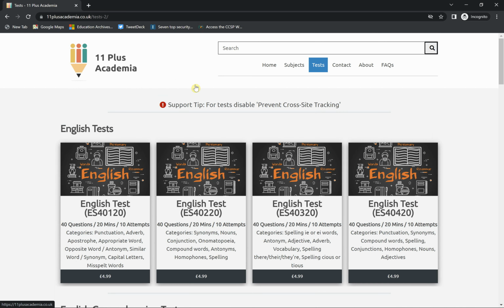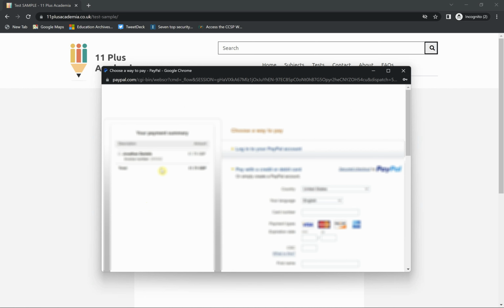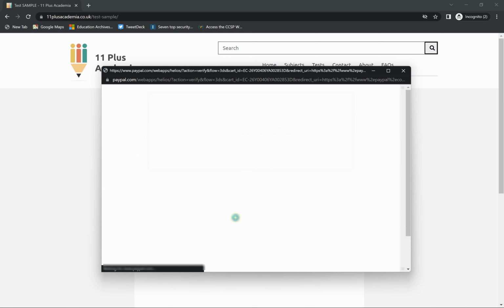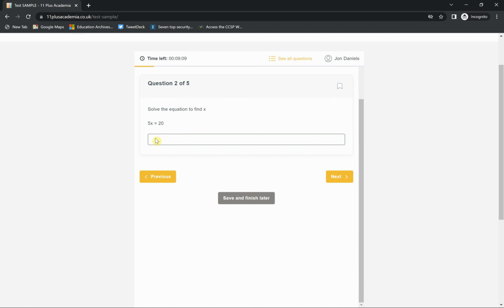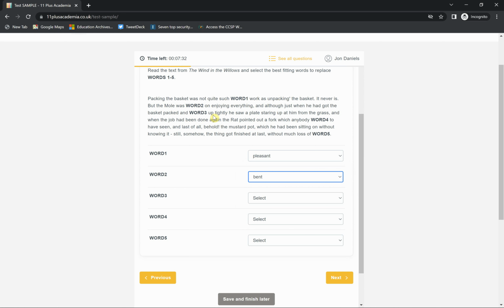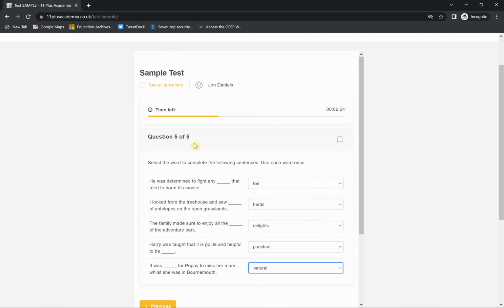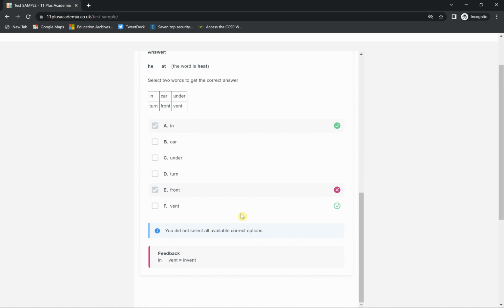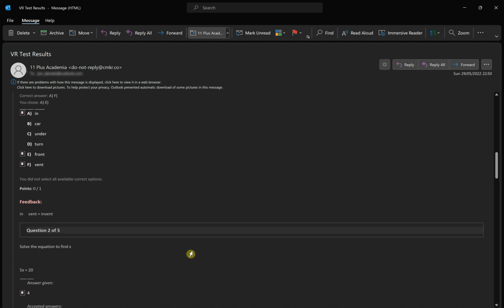How to take an 11 Plus Academia Test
A run through on how to pay for and take an 11 Plus Academia Test.

It can always be a bit daunting not knowing what to expect when you click on 'buy' so this video runs through the purchase process and then a short 5 question test.

The test covers different styles of questions and then shows the feedback that appears after the test and is also emailed to the taker.